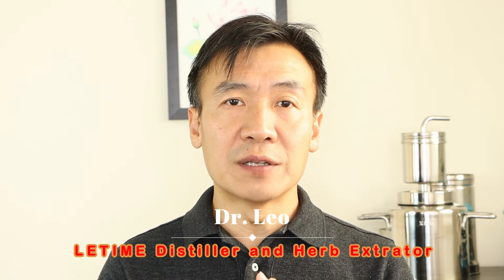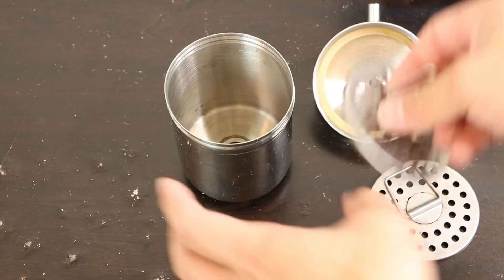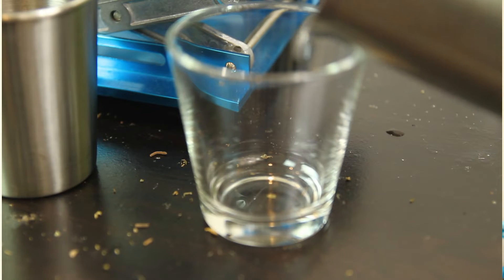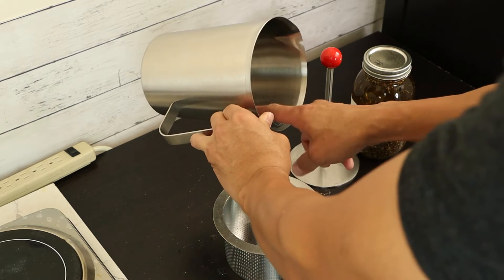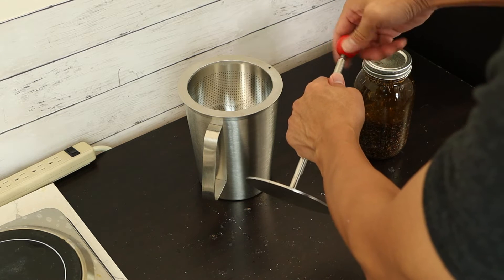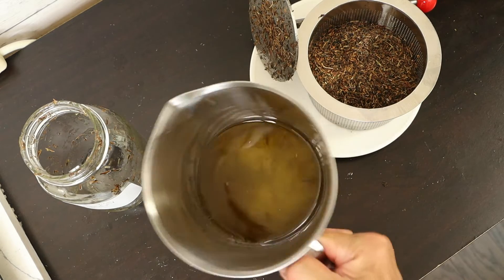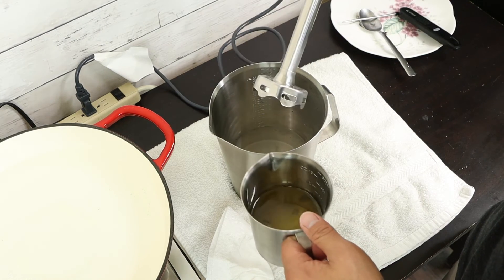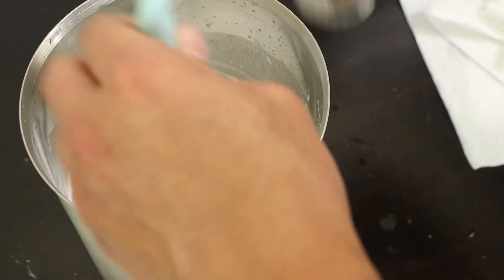Make Full Centella Asiatica Lotion with Centella Infused Oil and Hydrosol. Step by Step. Benefits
This video explains how to make centella asiatica lotion by using centella infused oil and hydrosol. The ingredients bring full benefits of the Centella Asiatica herb.

After infusion, use LETIME press to separate oil from the herbs. Hydrosol is made by steam distillation with dry Centella leaves and stems and LETIME KD5 distiller. THe lotion is made with the infused oil and hydrosol.